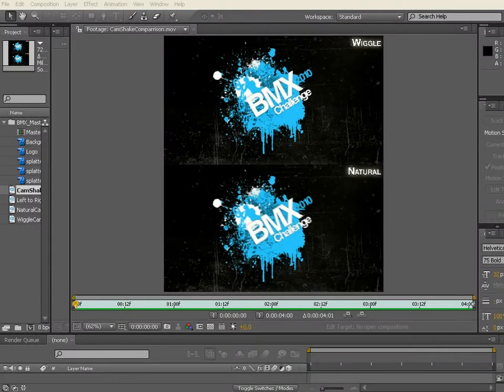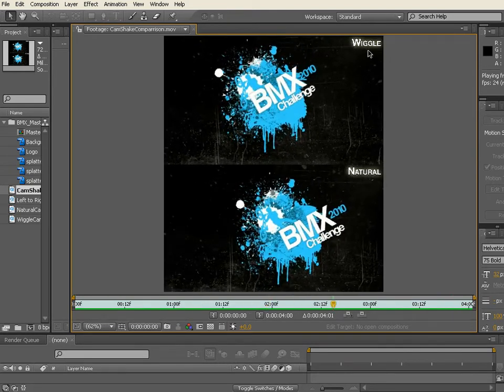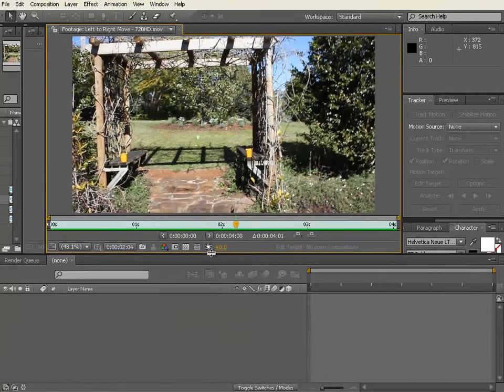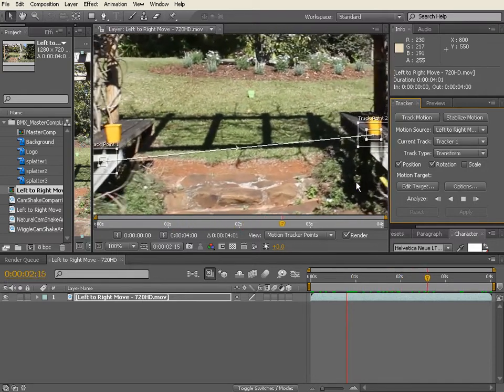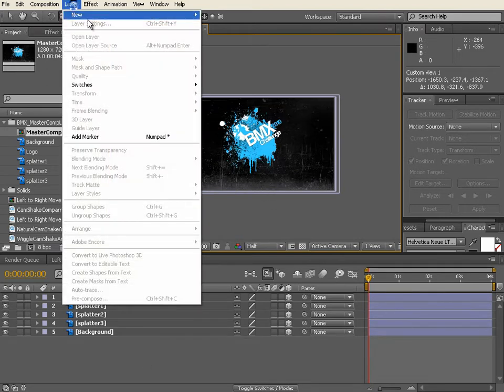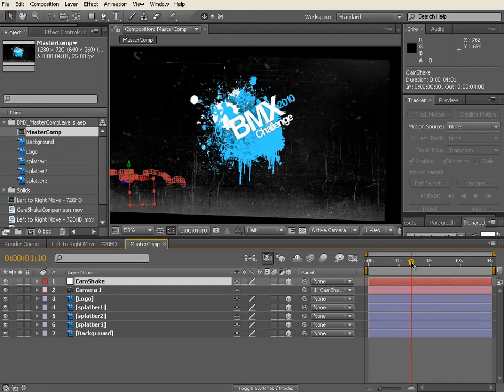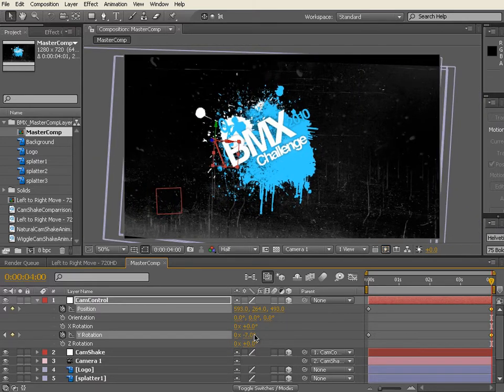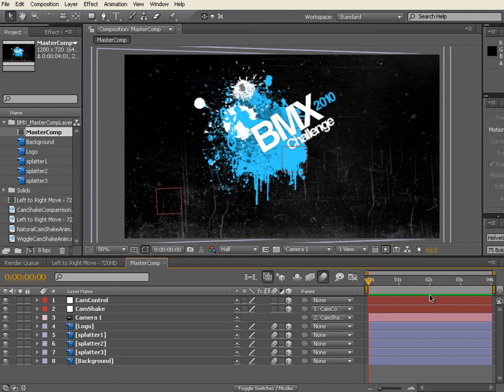Creating Realistic Camera Shake with After Effects by Premiumbeat.com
- Download the free project files for this tutorial. We will be taking real-world footage, shot specifically for the purpose of using the camera's motion and natural shake. We will be tracking the footage and saving the data to use as camera animation in After Effects. We will also take a look at how we can save this effect as a preset for future projects.
Need music for your video editing or motion graphics projects?